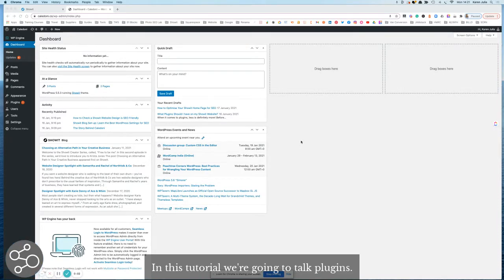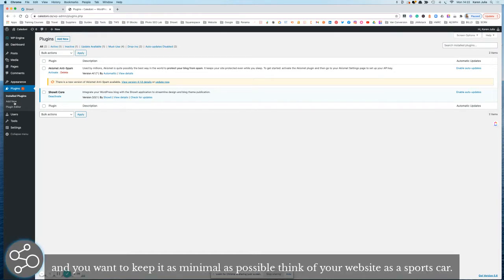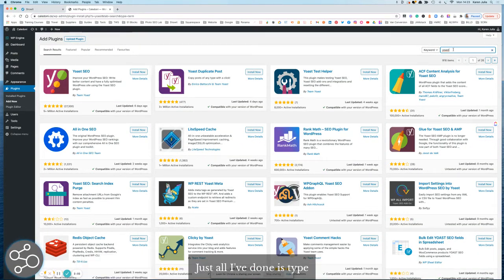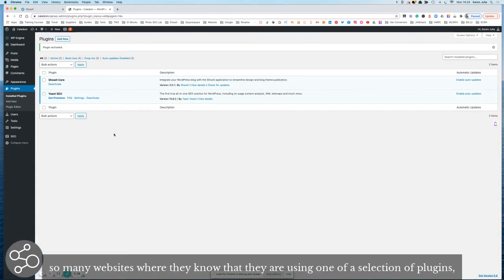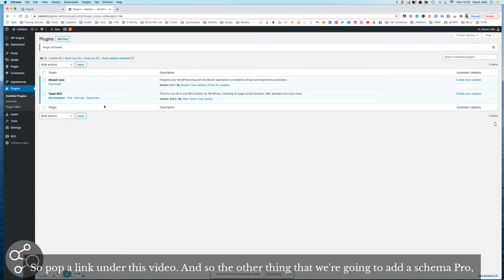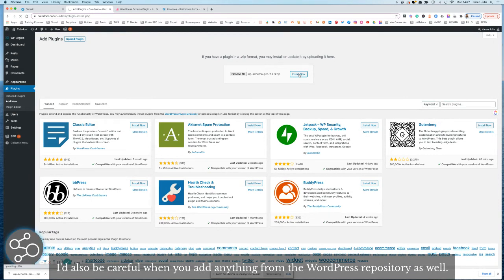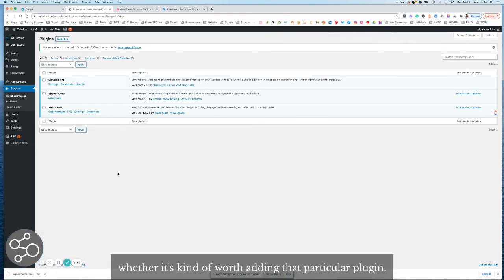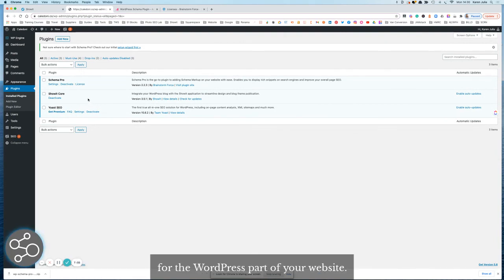What Plugins Should I have on my Showit Website? | Photo SEO Lab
A FREE mini Showit SEO course to help you with the SEO settings on your new Showit website.